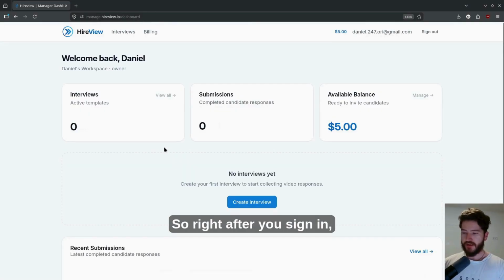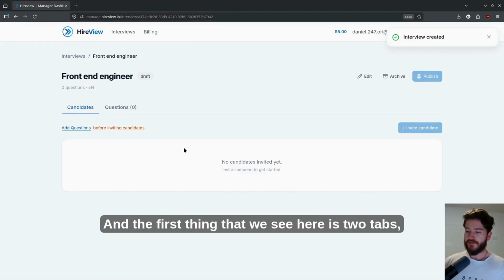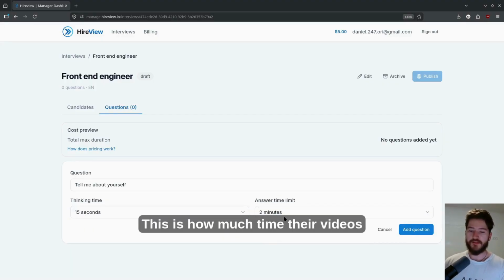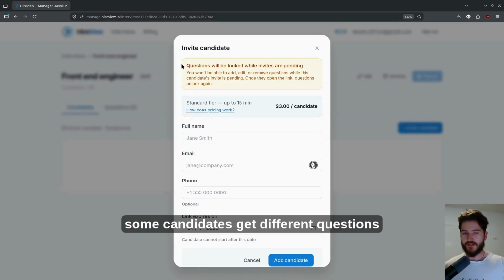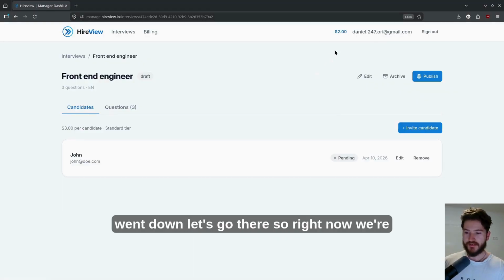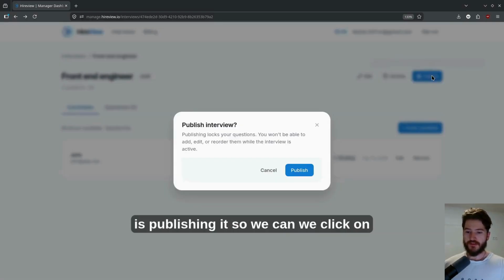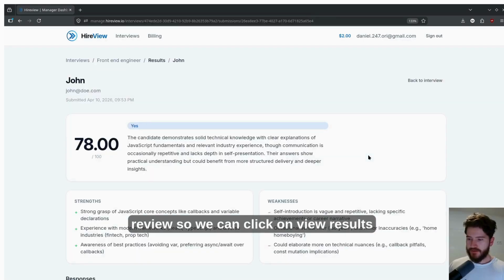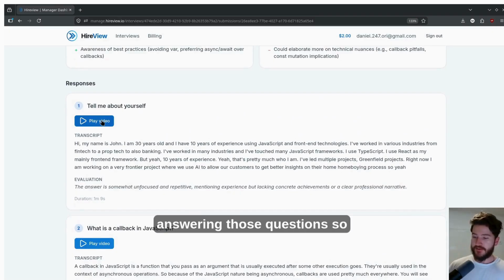Stop Wasting Time on First-Round Interviews (Async AI Demo)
HireView replaces first-round interviews with asynchronous video responses + AI scoring.

In this demo, I show:
- How to create an interview
- How candidates respond
- How AI scores and summarizes responses

🎯 Perfect for:
- Staffing agencies
- Technical recruiters
- Hiring managers screening developers

💡 Want to try it?
I’m giving early access + free credits.

👉 hireview.io